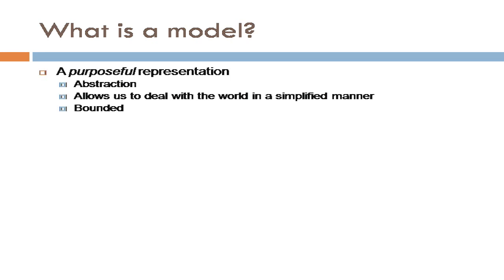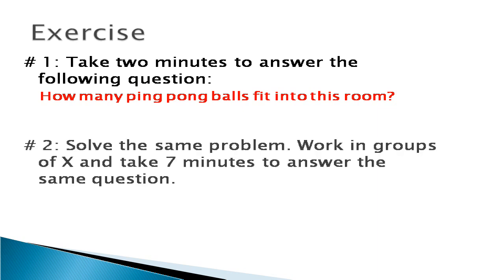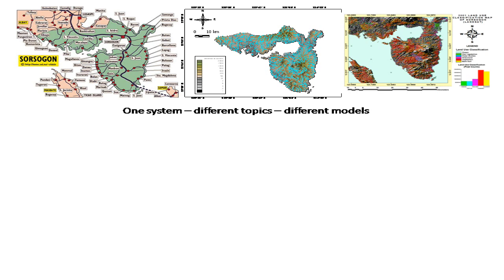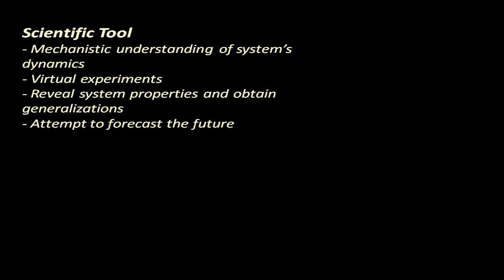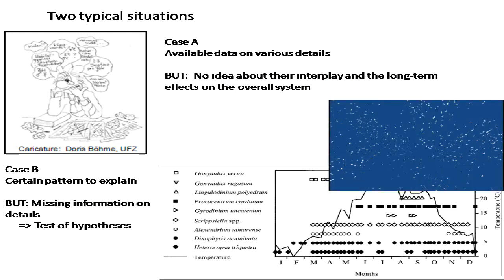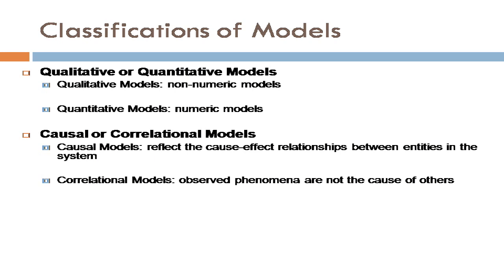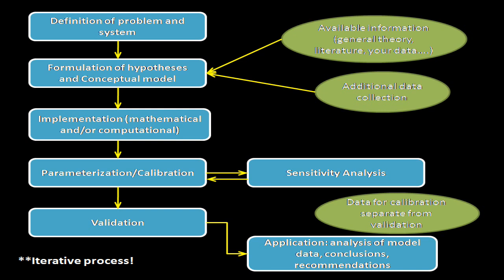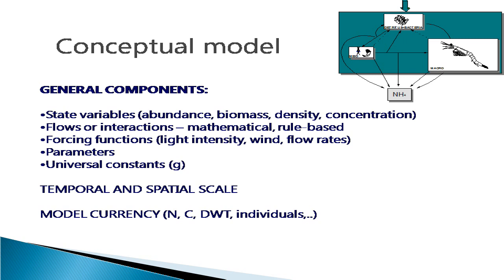Material 2.2 Ecological Modeling by Dr. Aletta Yniguez